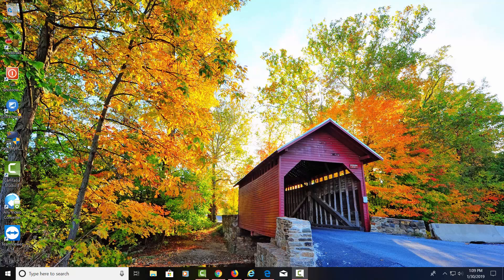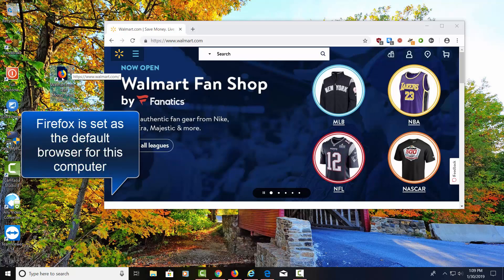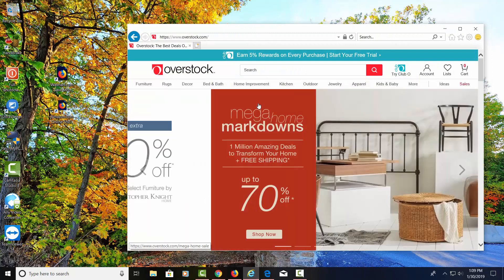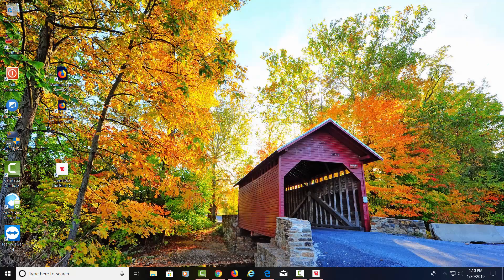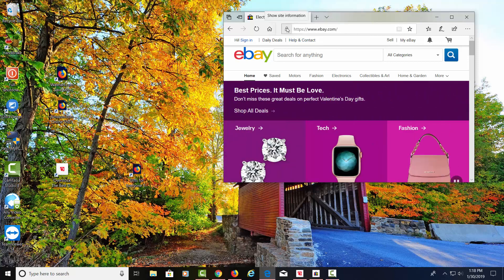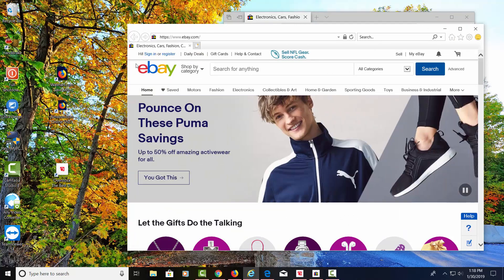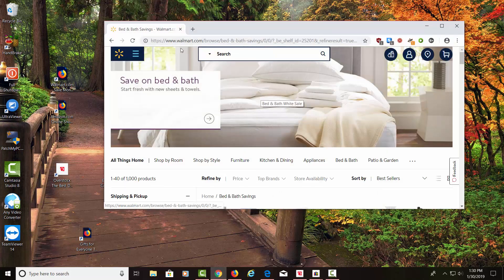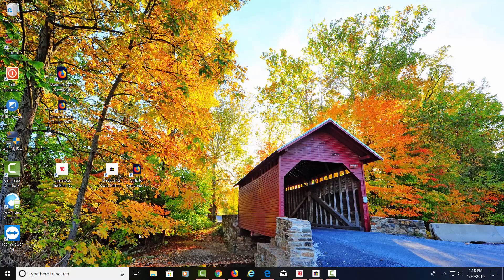How to Make Desktop Shortcuts to Websites with Chrome, Firefox, IE, Edge - Windows 10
This Windows 10 tutorial covers how to create desktop shortcuts to websites using Google Chrome, Mozilla Firefox, Internet Explorer  and MS Edge browsers when using Windows 10.

All about Technology videos. How to videos on software and websites.

Gear We use:
Samson Q2u microphone kit
Dell 32" Curved Monitor
AZIO Mechanical Keyboard
Logitech 922 Webcam
Camtasia Software